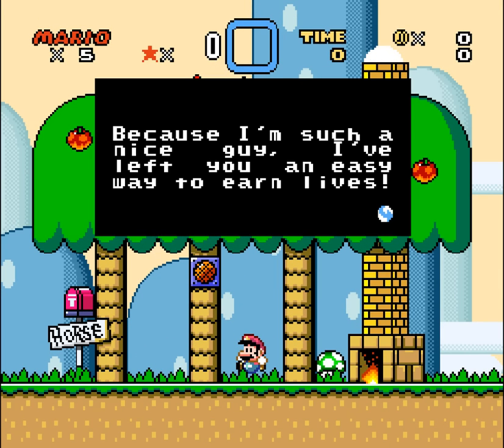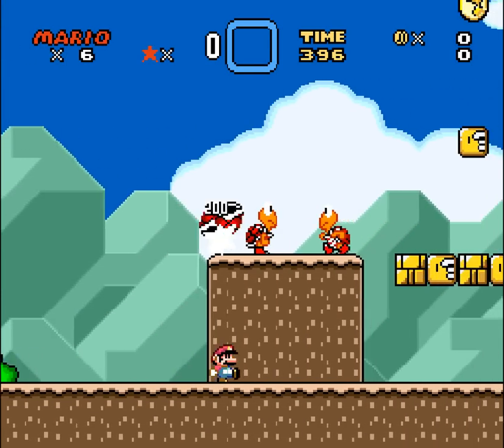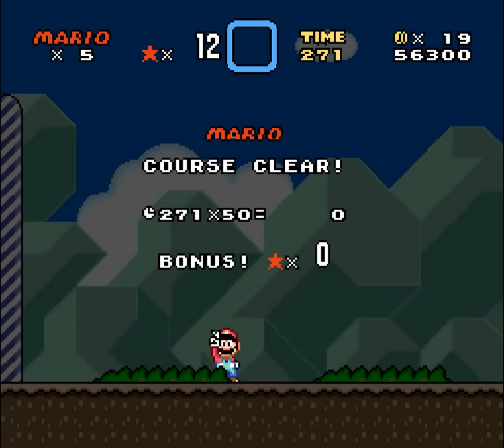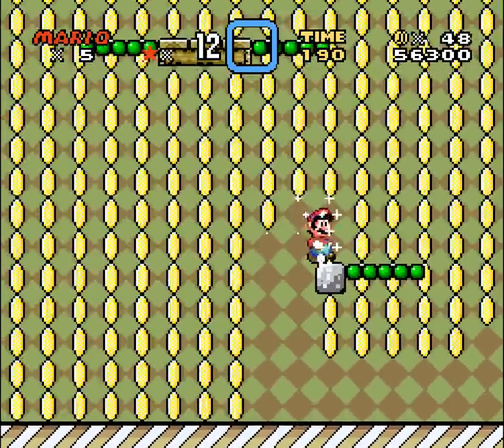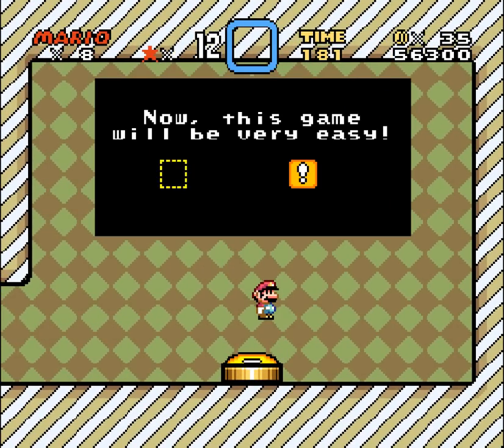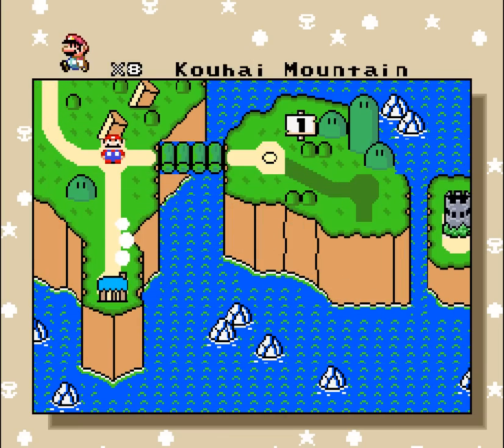rakugaki mario - 1 - grassy walking trail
0:00 proof that the a-side has truly ended; playing mario on the b
1:20 Horse's House
1:40 Kouhai Mountain
6:24 Yellow Switch Palace
8:11 Playground

when i was presented this project, it was requested that my videos should be in 240p and never any longer than 11 minutes in order to confirm to the norms of the time. not gonna lie, I was tempted, though here's one out of two

this is the day where I shake the cobwebs off!